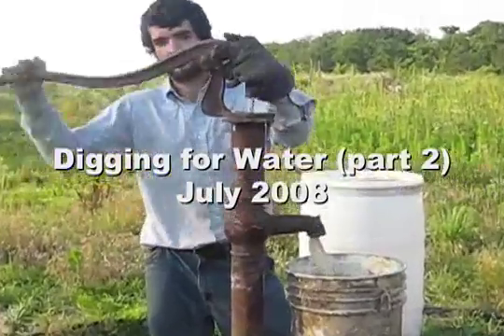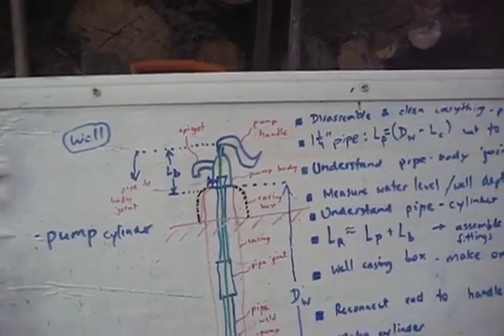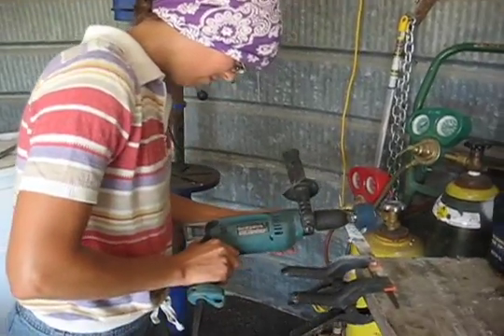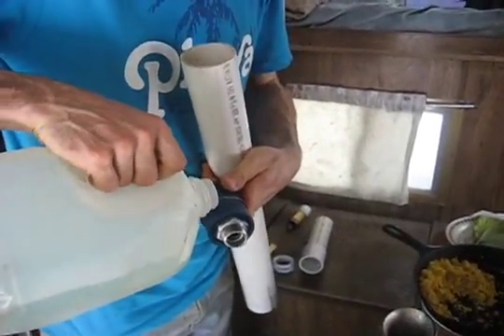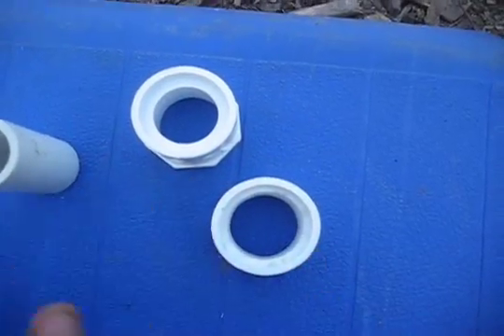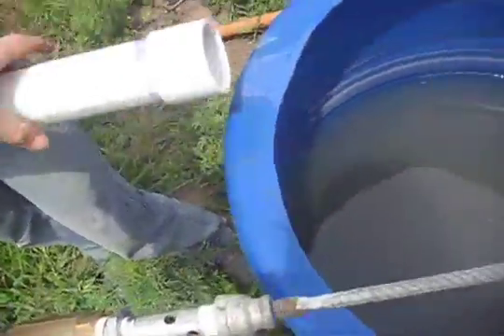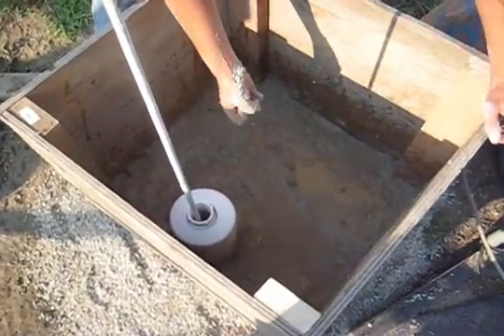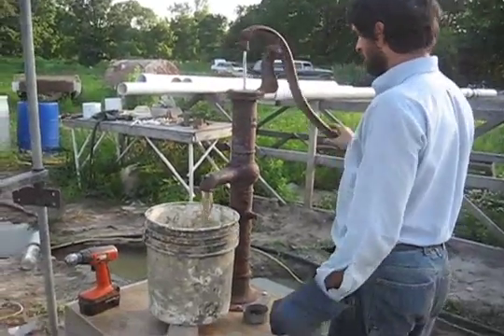Digging a Well Part 2 - Open Source Ecology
A pump cylinder, a hand pump and a little elbow grease are the finishing touches to our DIY water well.  This is the adventure of putting it all together.

We are looking for people who are interested in building the world's first replicable open source self-sufficient decentralized high appropriate tech permaculture village - to transcend survival and evolve to freedom.